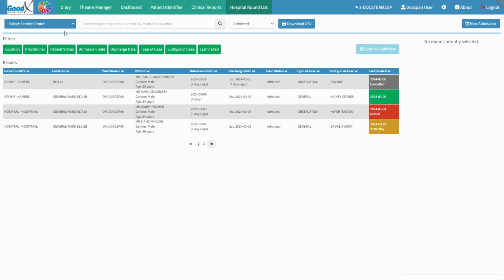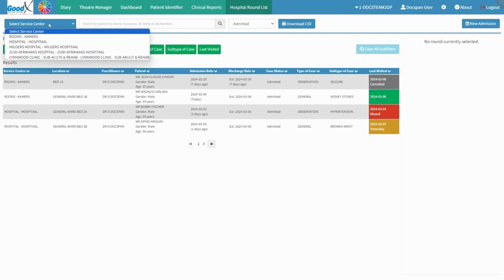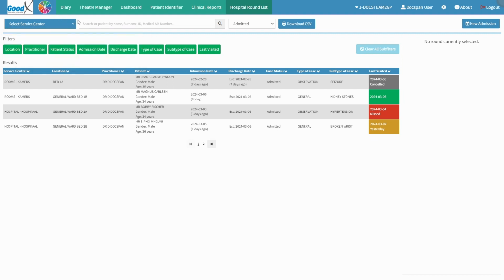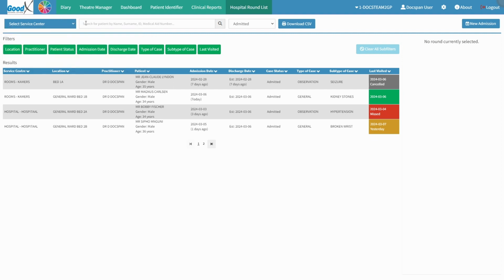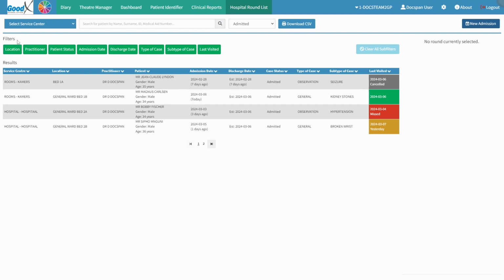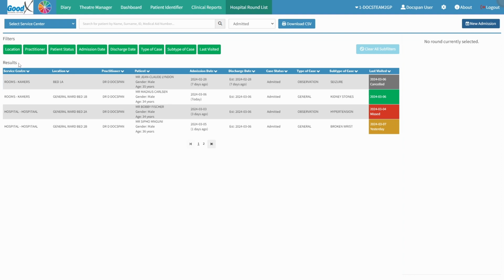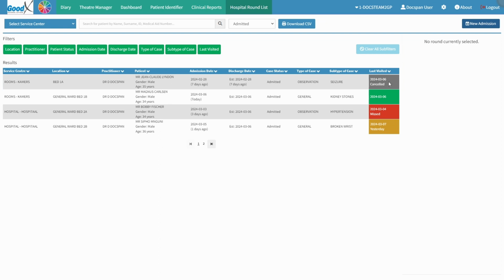GoodX Web Tutorial - Hospital Rounds List Screen - Navigation and Use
▶ Goal of Tutorial Video:
The goal of this video is to show you how to use and navigate the Hospital Round List screen.

▶ Timestamps:
0:00​ - Introduction
0:10 - Purpose
0:41 - Diary Screen
0:49 - Hospital Rounds List Screen
2:59 - Hospital Rounds List Sidebar
3:31 - Outro

▶ Other Links Mentioned:
Create a Service Centre: